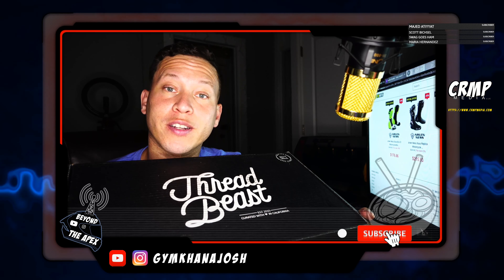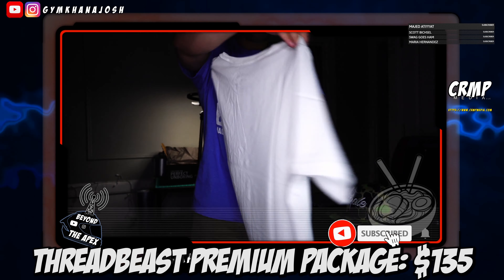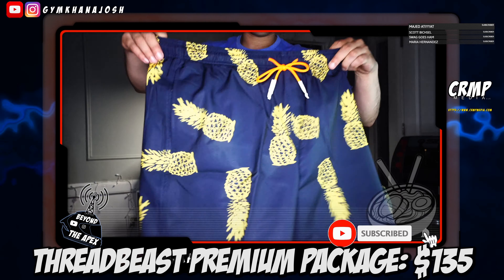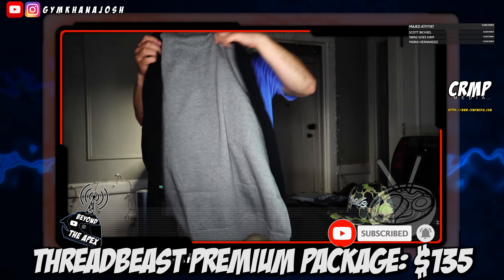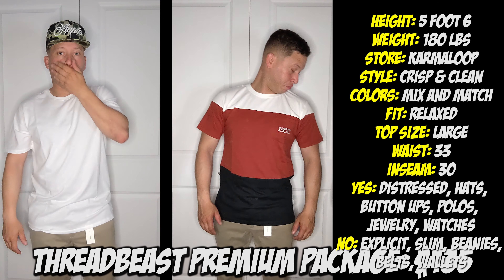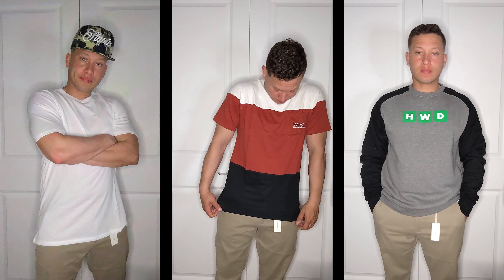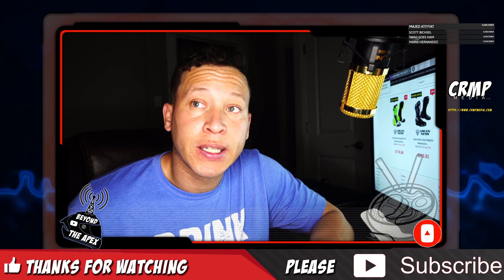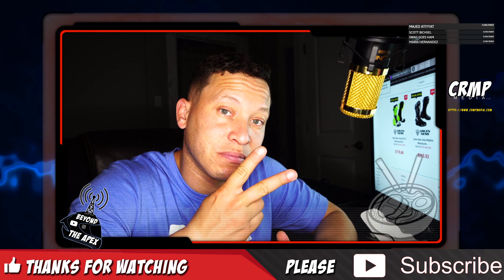SHORT: ThreadBeast // Premium Box (in under 5 minutes) ROUND 3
/\ Click here to sign up
THREADBEAST Premium Package: $135.00
Height: 5 Foot 6
WEight: 180 lbs
Store: Karmaloop
Style: crisp & clean
colors: mix and match
Fit: relaxed
Top size: large
Waist: 33
inseam: 30
Yes: distressed, hats,
button ups, polos,
jewelry, watches
No: explicit, slim, beanies,
belts, wallets

≡ MY GEAR:
My gloves // Alpinestars GP PRO R3 //
My helmet // Shoei X-14 Large
Photochromic Visor // CWR-1 //
Anti-fog lens // Pinlock EVO //
Chin mount for GoPro // MotoRadds //
Chin mount for GoPro (Icon Airflite) // MotoRadds //
Rear camera // GoPro Hero 7 White //
Front/helmet camera // GoPro Hero 7 Black //
Steel safety tethers for camera //
GoPro Hero 5,6,7 microphone adapter housing //
GoPro Hero 5,6,7 housing case //
Lavalier microphone kit // Purple Panda //
Riqiorod TRRS to TRS adapters //
Powered By Ramen Hoodie //

≡ SOME PARTS:
NT Fairing kit for Kawasaki Ninja ZX6R //
Radiant Cycles Shorty GP exhaust for ZX6R //
LED headlight bulbs // Cougar Motor //

≡ RECORDING:
Basic studio lighting // Neewer //
Camera pole // Smatree //

≡ MY BIKES:
2004 Kawasaki ZX6RR (Kesha) (trackbike)
2005 Kawasaki ZX10R (Yeti)

≡ MY CAGES:
1993 Nissan Skyline GTR
2007 Honda Odyssey
2010 Chevy Cutaway 3500 BUS